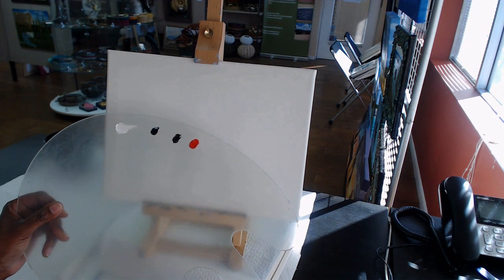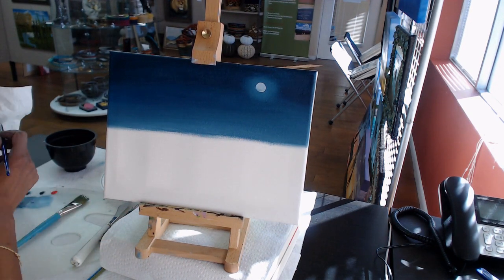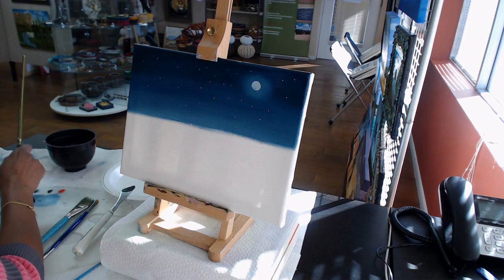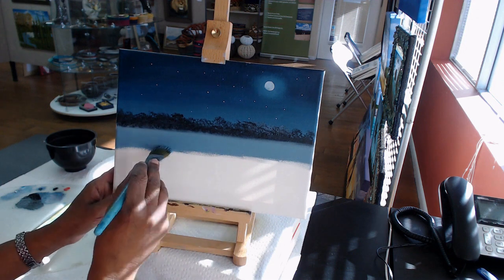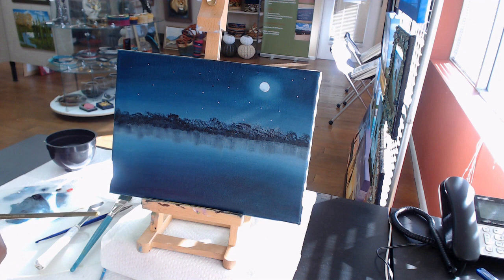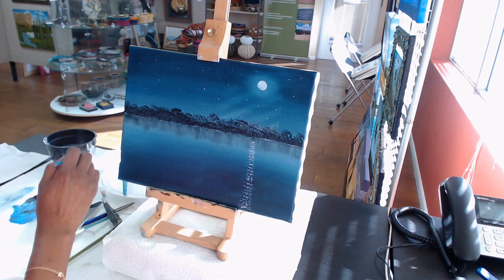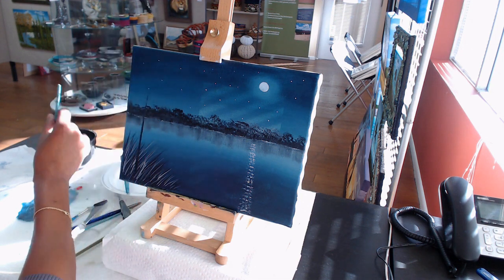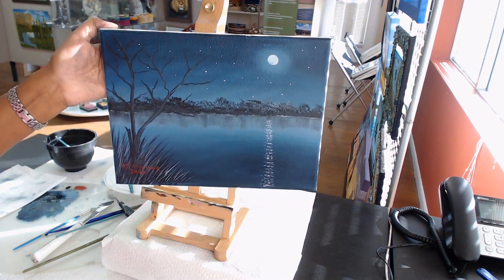How to Paint a Moonscape for Beginners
This is my third painting video and it's on how to paint a Moonscape. If you haven't watched my other two videos (How to paint an African Landscape and How to paint an African Sunset), please check them out.

You can buy my paintings and other artists' paintings on my
All proceeds go to my nonprofit organization, ASK Project Inc., whose cause is to educate orphans in rural Zimbabwe.